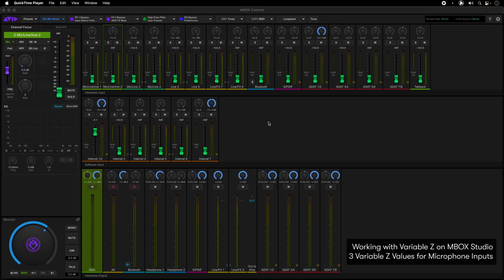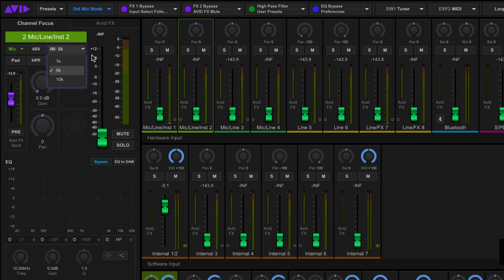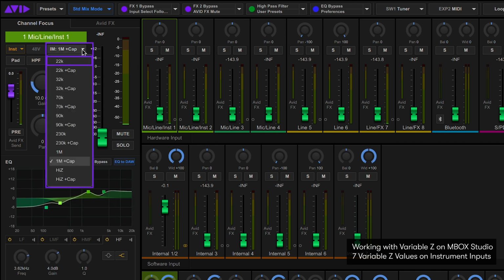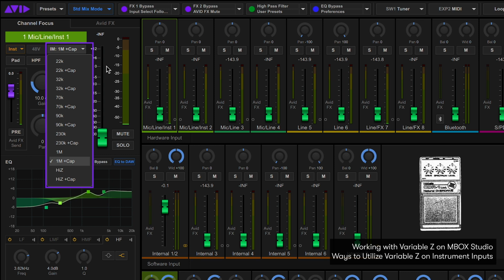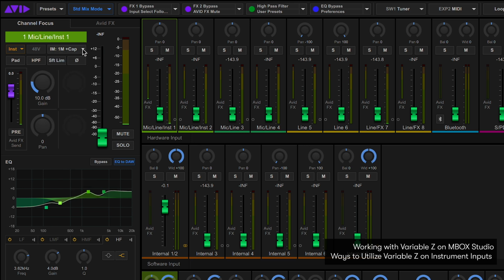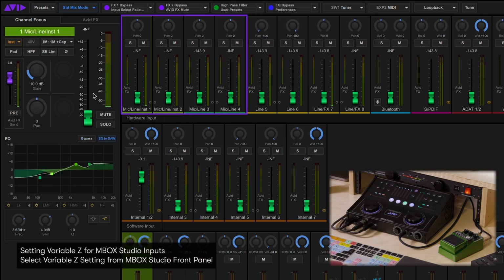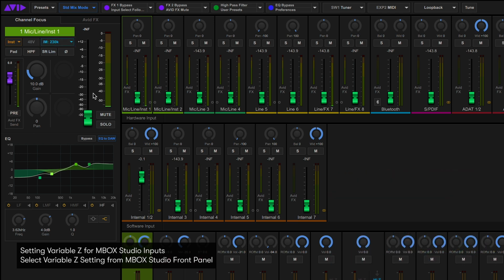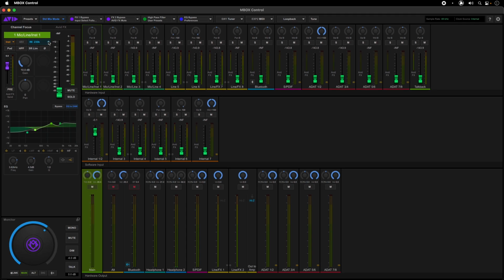Using Variable Z with MBOX Studio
Optimize your microphone and instrument inputs with MBOX Studio's Variable Z functionality.

0:00 Introduction
0:24 Variable Z overview
1:29 Assigning microphone input Variable Z
2:06 Assigning instrument input Variable Z
2:58 Using Variable Z on MBOX Studio microphone and instrument inputs